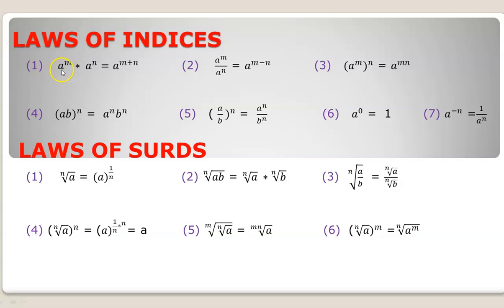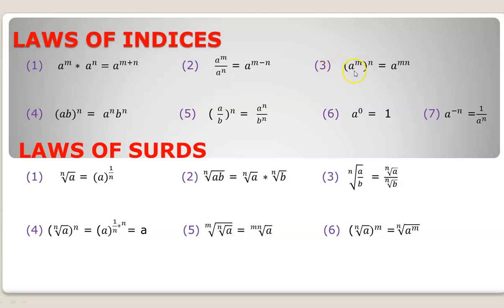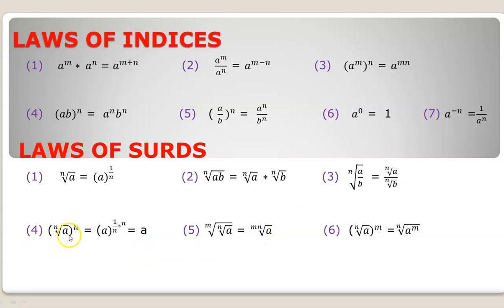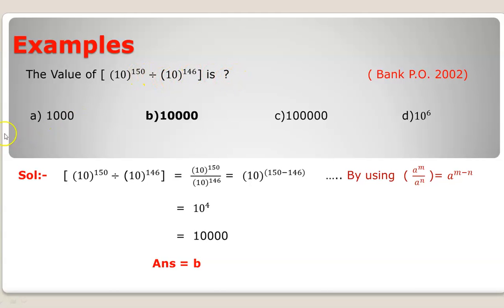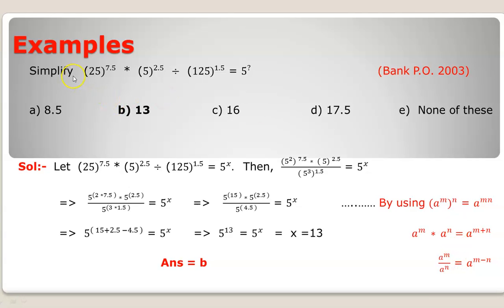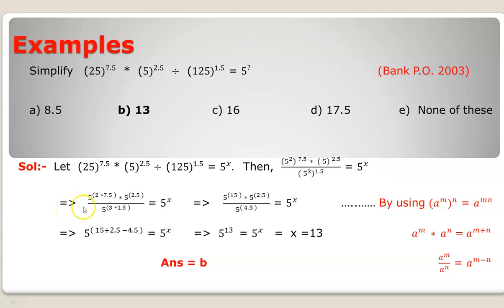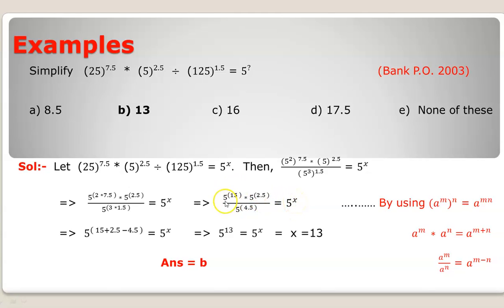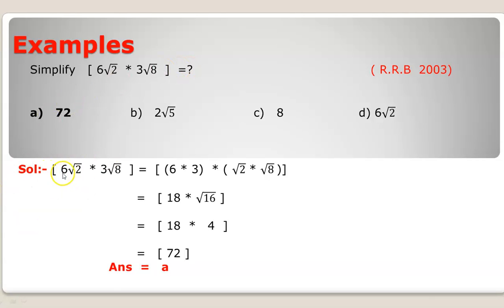Lecture 5 Surds and Indices by RSJ